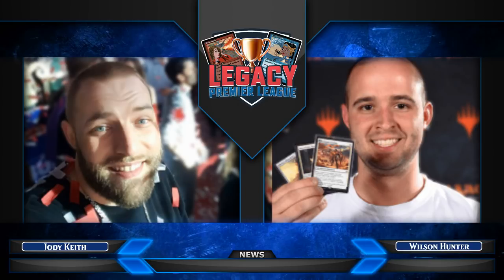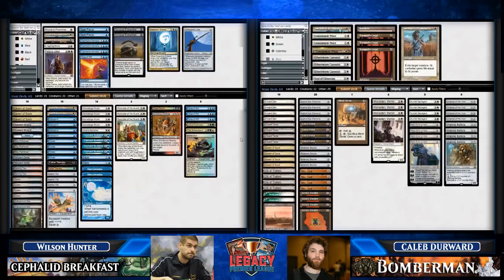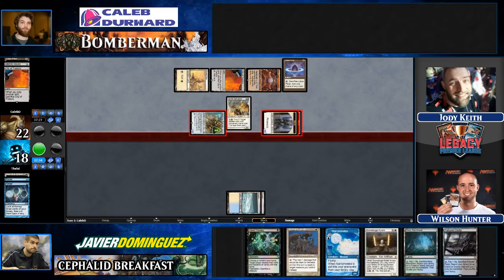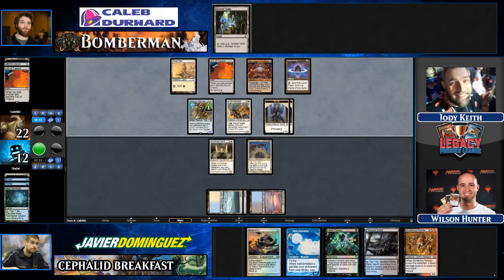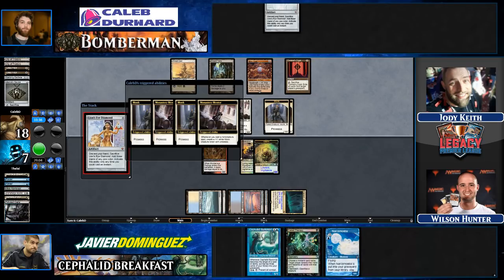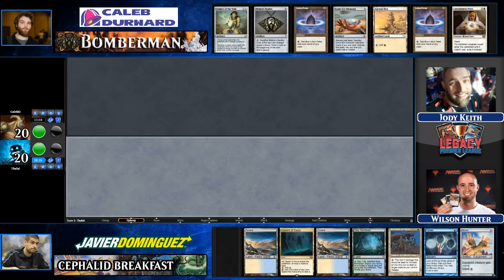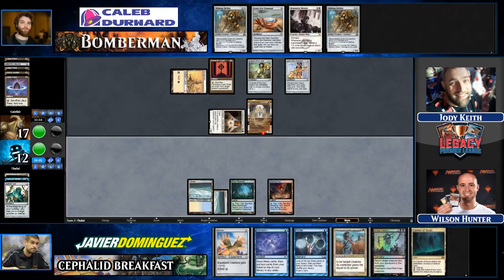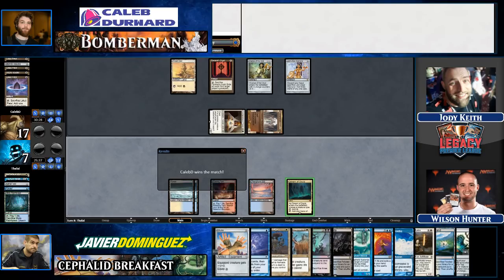LPL Group B, Match5: Caleb Durward (Bomberman) vs Javier Dominguez (Cephalid Breakfast)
The Legacy Premier League is powered by:

Cardhoarder.com

Cardboard.live

TheEpicStorm.com

MtgFirst.com

And also YOU! Thanks a lot for your donations and contributions to making this league happen!

Also check out LegacyPremierLeague.com and itsJulian.com to always stay up-2-date!